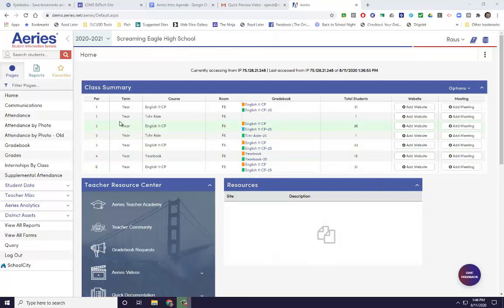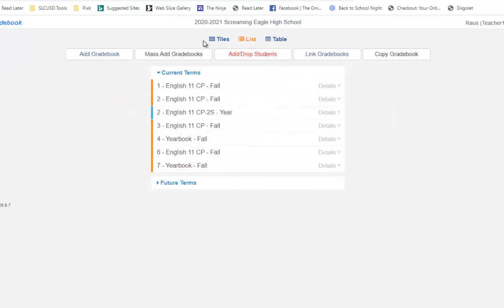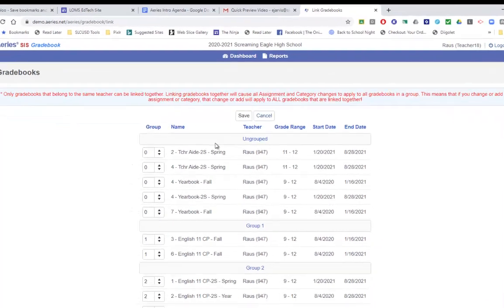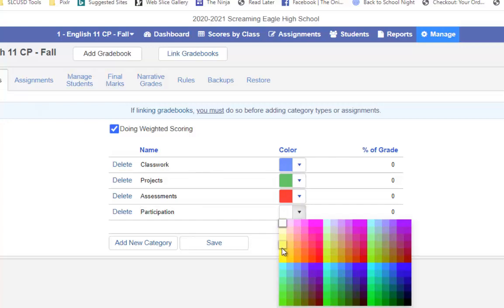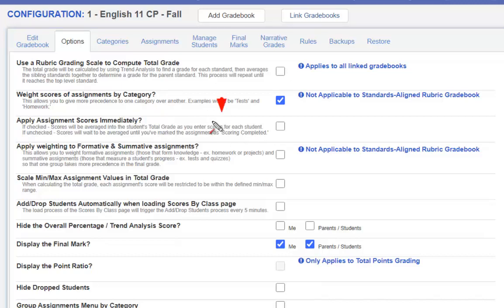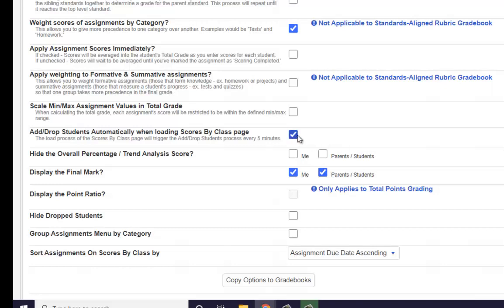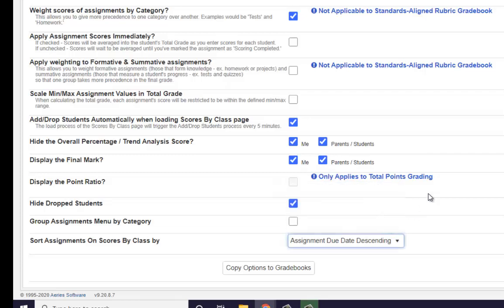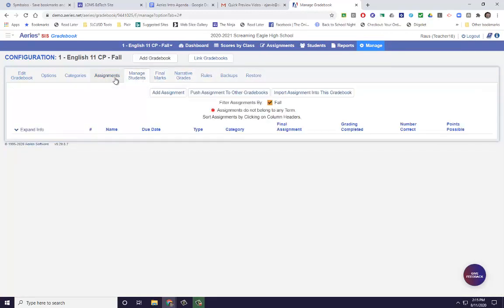Create Your Gradebook